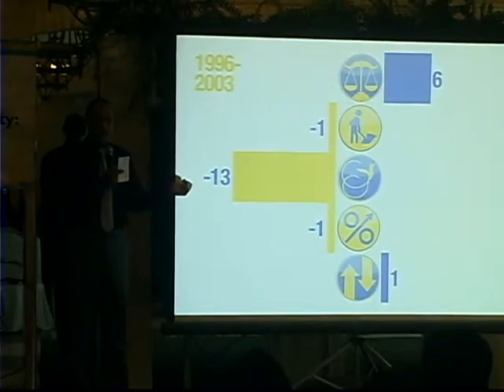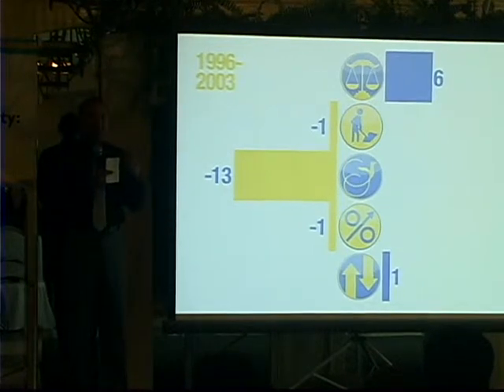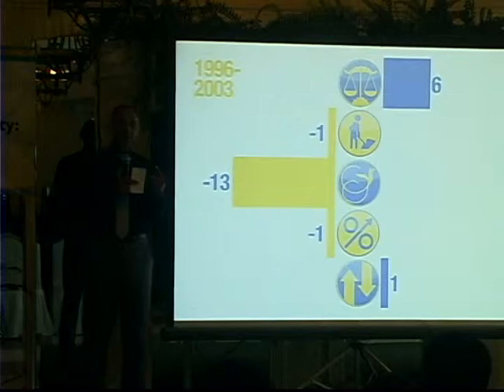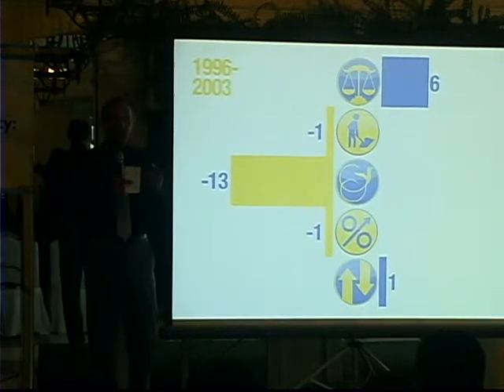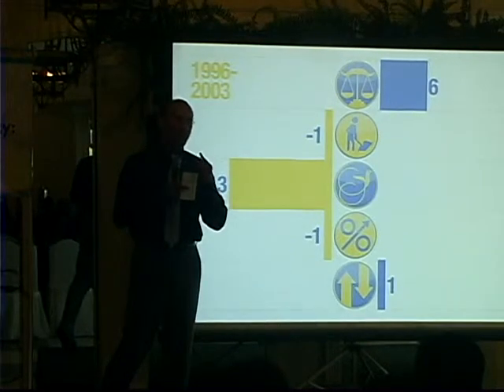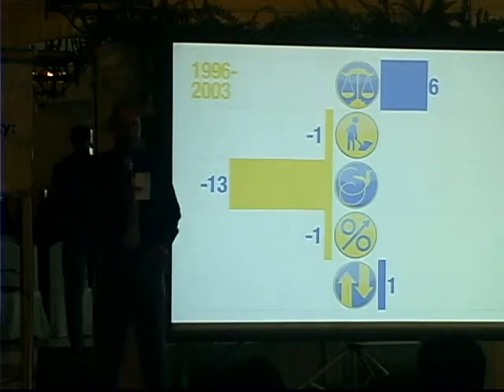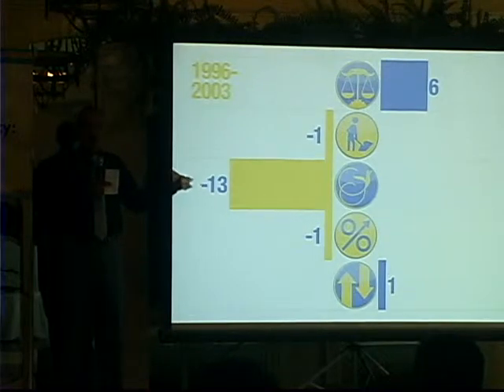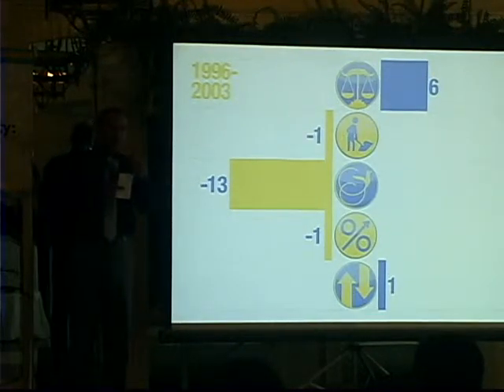Achieving Fiscal Sustainability: The JDX & Beyond (6 of 10)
On April 19, 2010 CaPRI held a seminar to discuss the significance of the JDX and its implications for Jamaica's future; How damaging will it be to have defaulted on the old debt obligations; how big a difference will its successful completion make to Jamaica's debt trajectory; how far does it take us to achieving fiscal sustainability and economic growth; what else needs to be done.